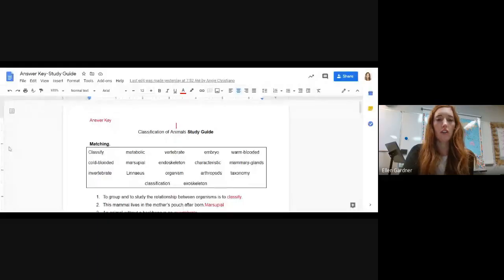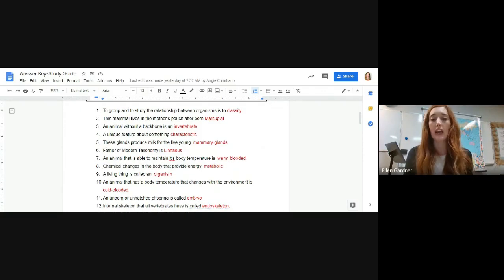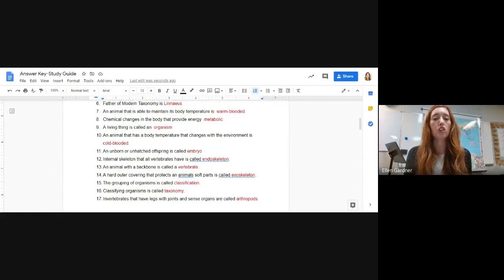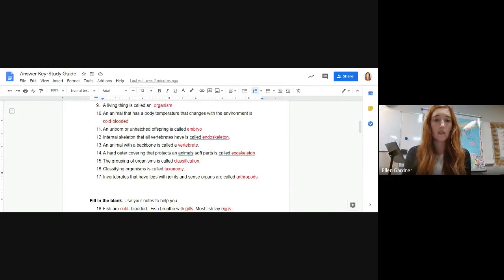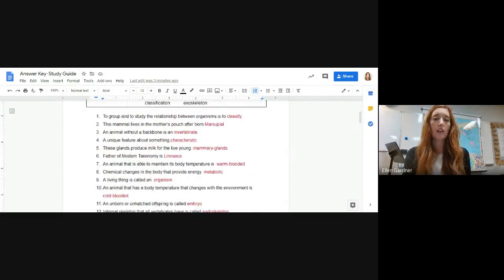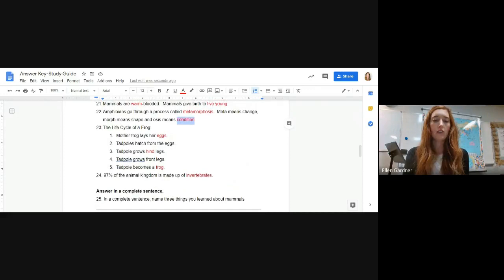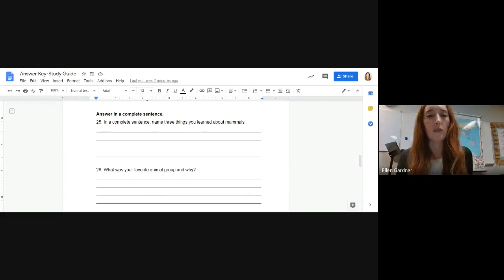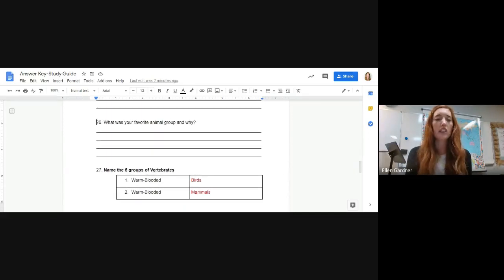Science (Animal classification) study guide answers